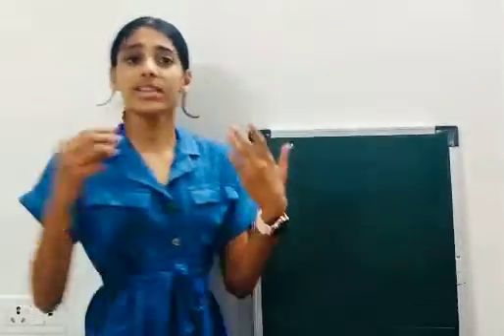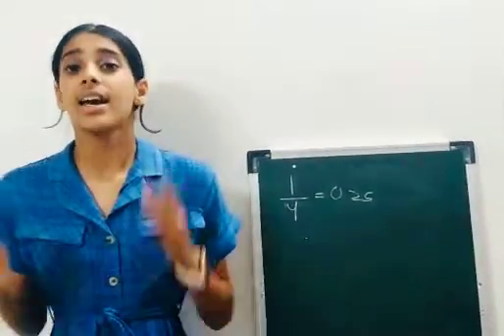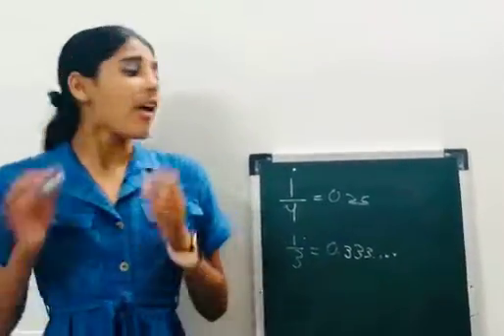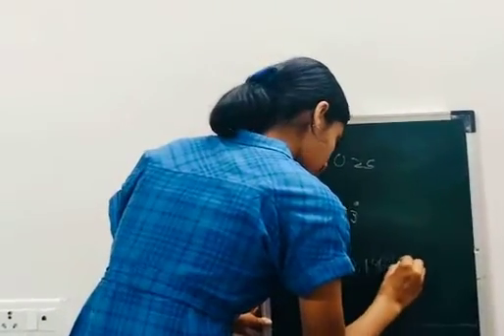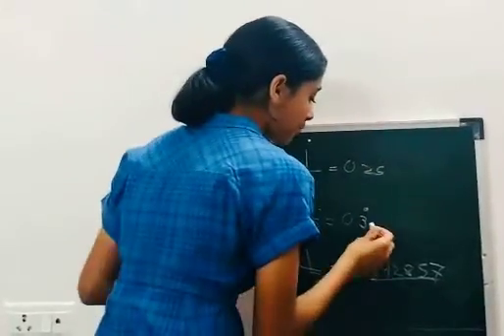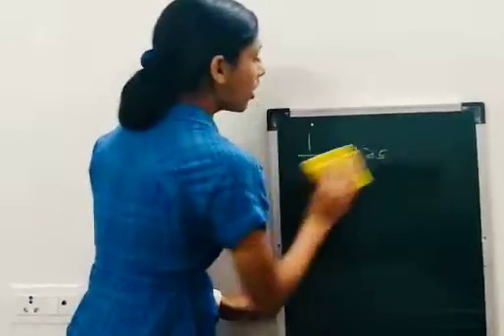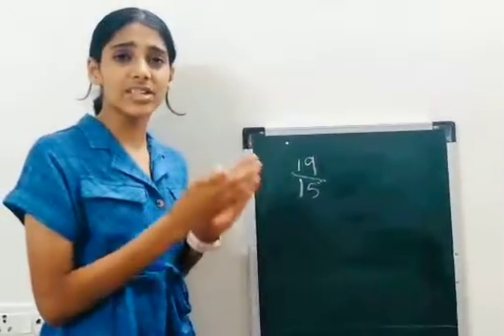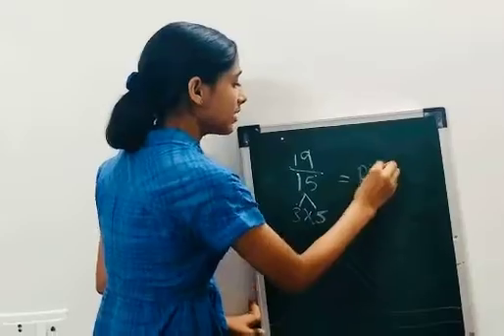My student Labdhi surana of Rockwoods international school teaching topic - Recurring Fraction !!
About this video- Dosto Aaj Ki Is Video My student Labdhi surana of Rockwoods international school teaching topic - Recurring Fraction!